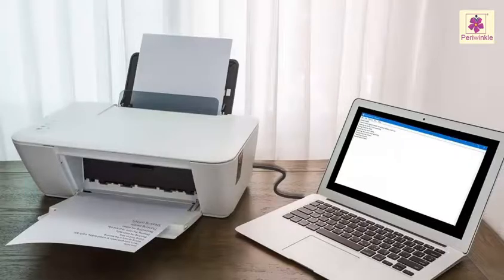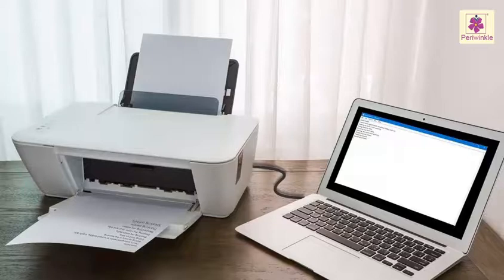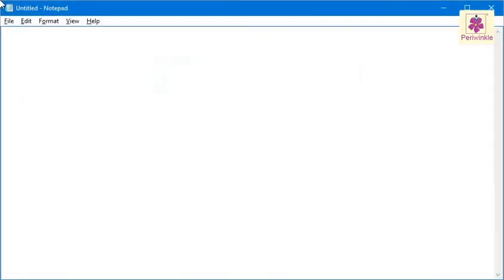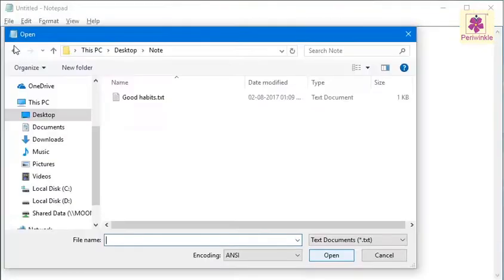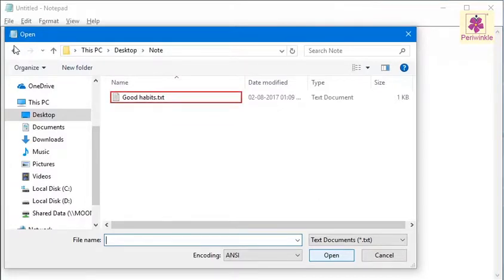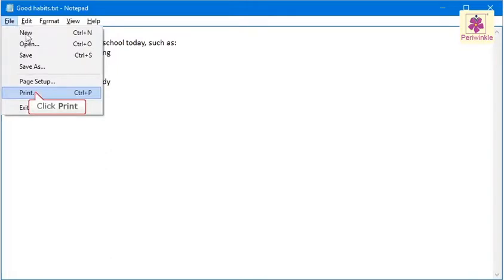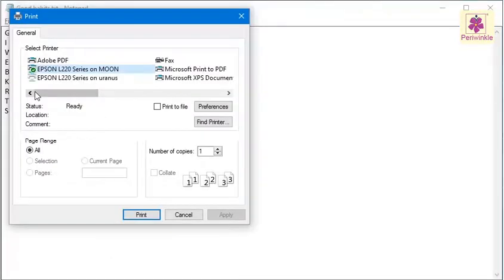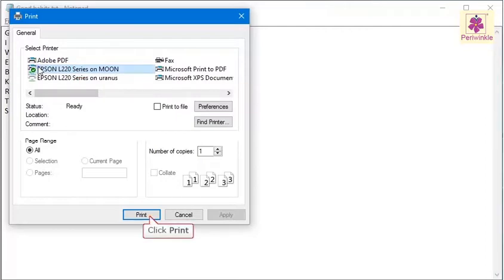Printing a File | Computer Training | Periwinkle